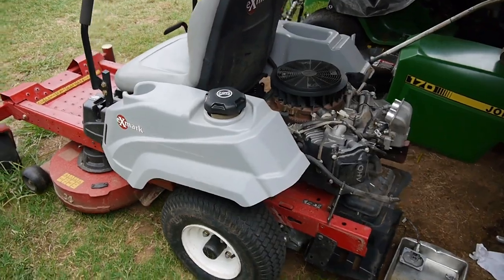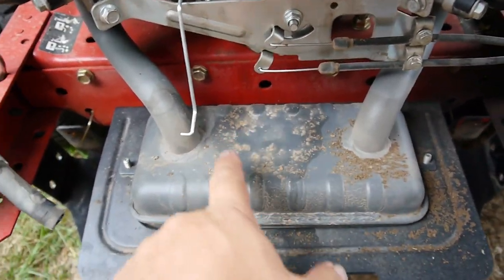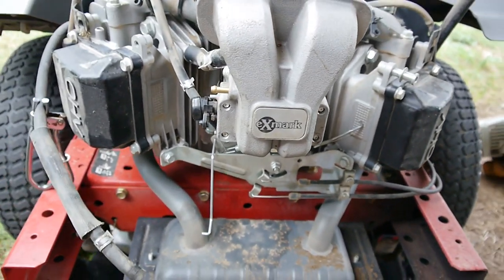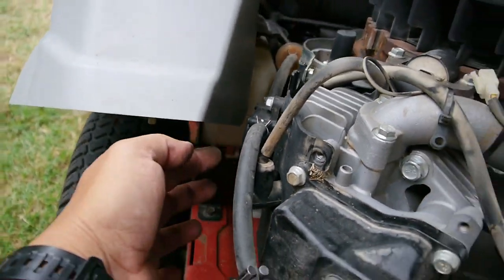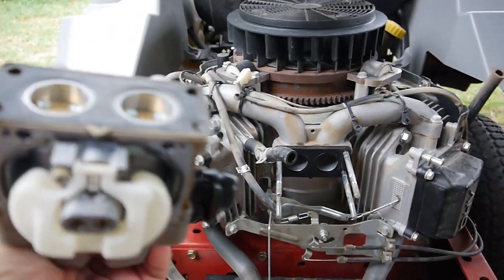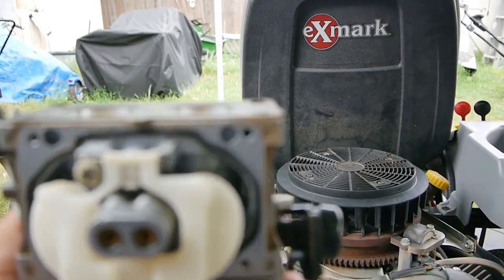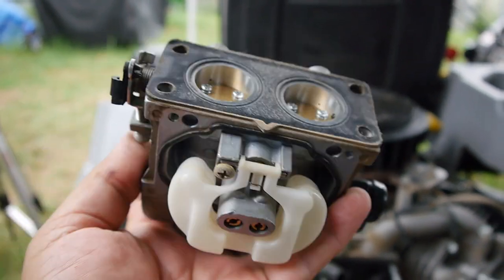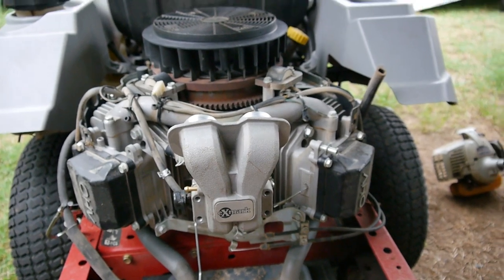Zero Turn Mower engine keeps flooding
This Exmark is a great zero turn mower, but the engine kept flooding. Is it the carburetor, float, or .?